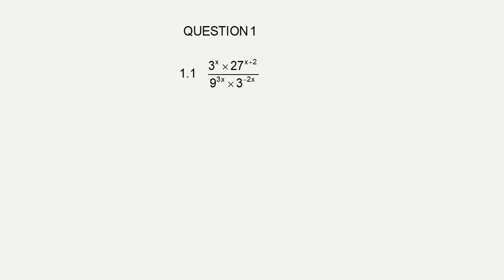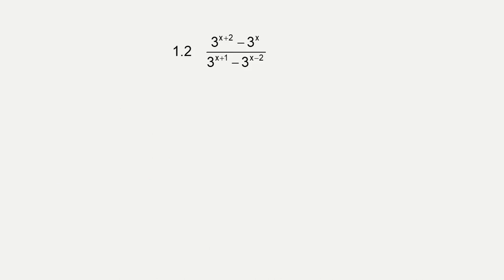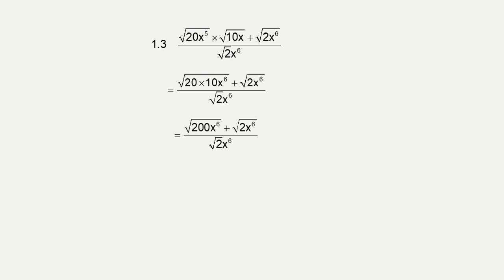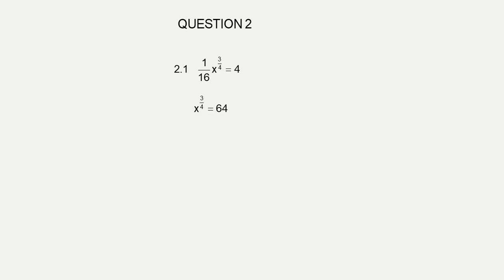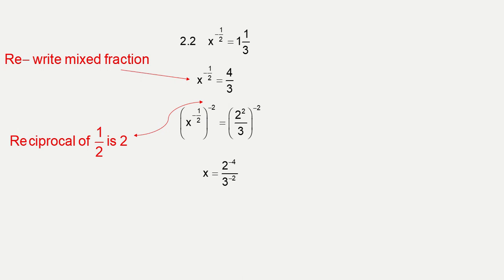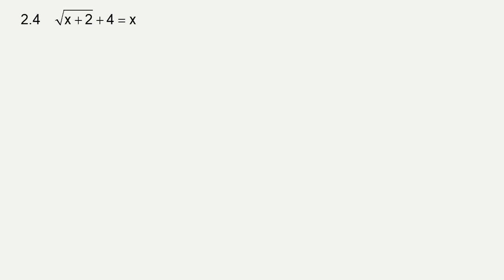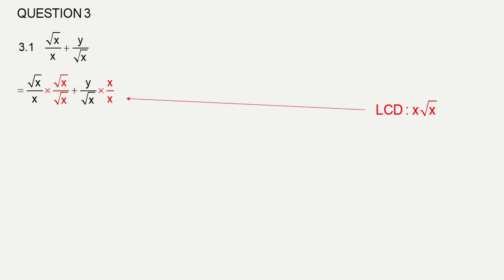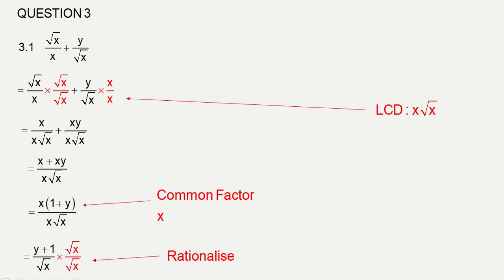Exponents and Surds Mock Test grade 11